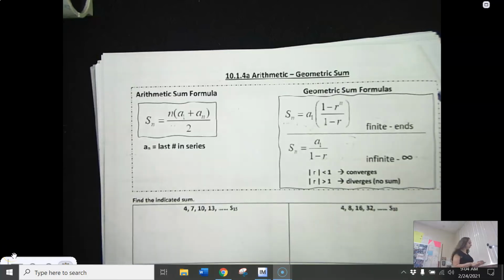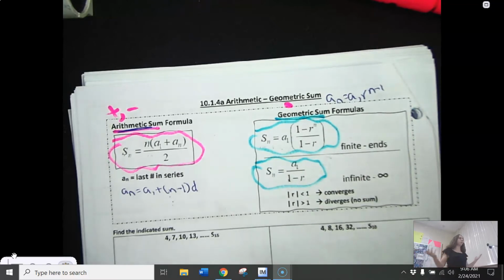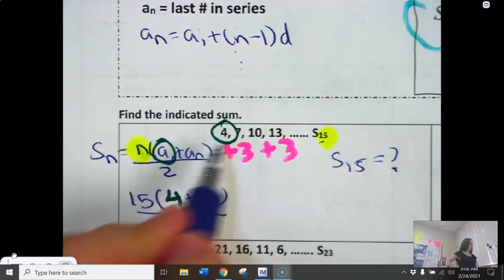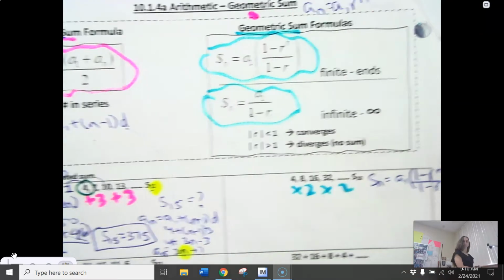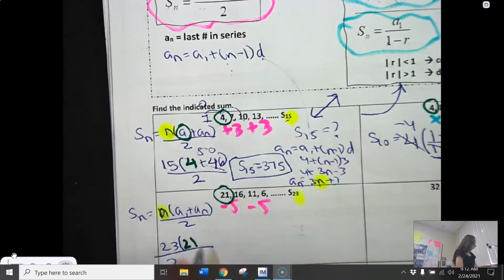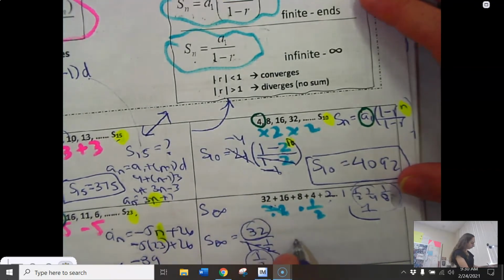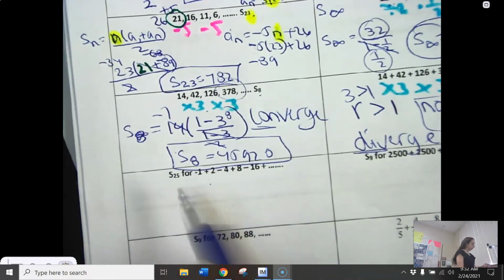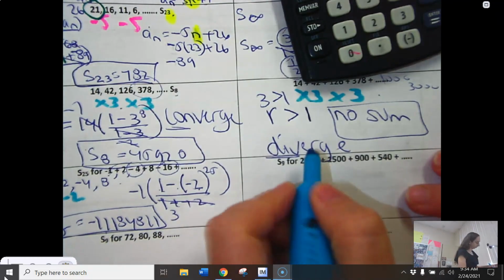10.1.4a Lesson - IM3H